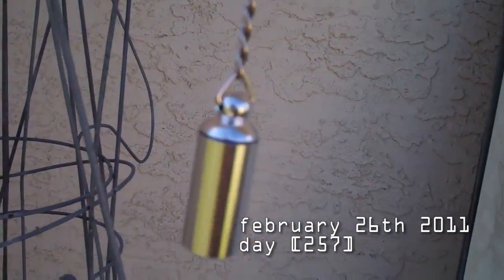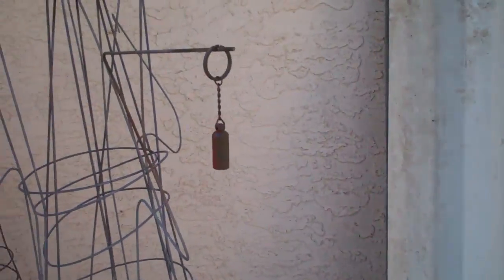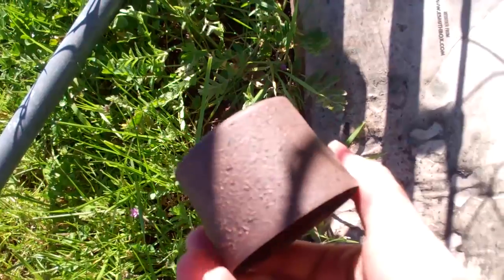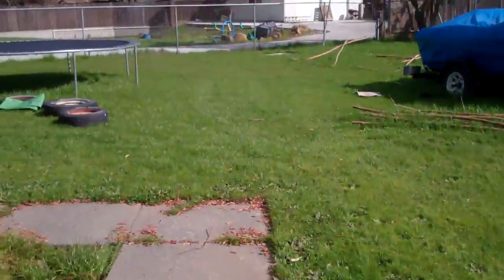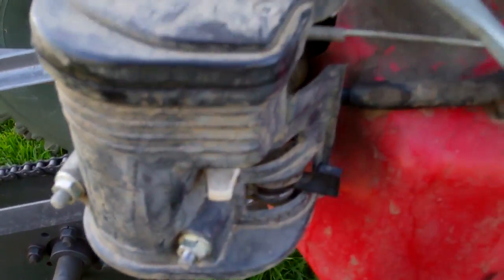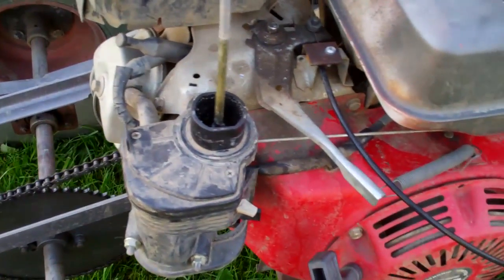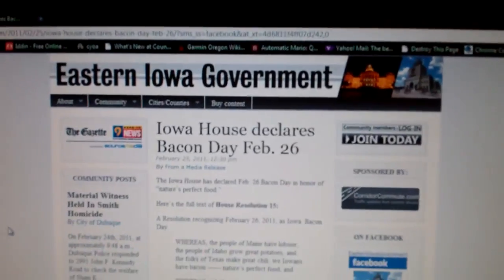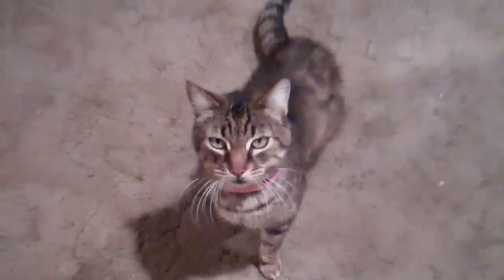[257] Happy Bacon Day - 2011-02-26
Today I paint a small thing, fix a big thing, and a cat pays no attention to me.